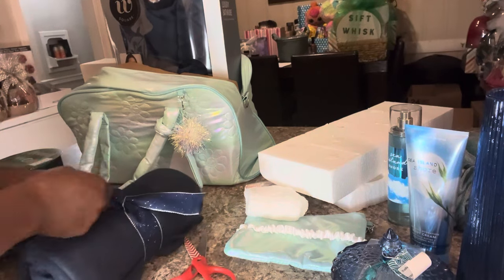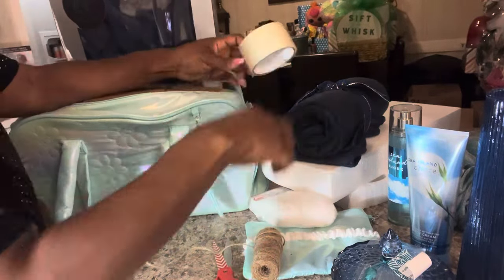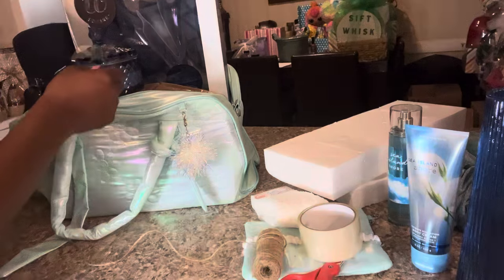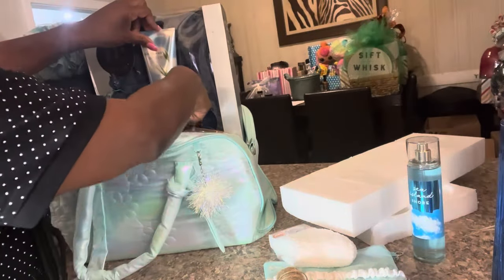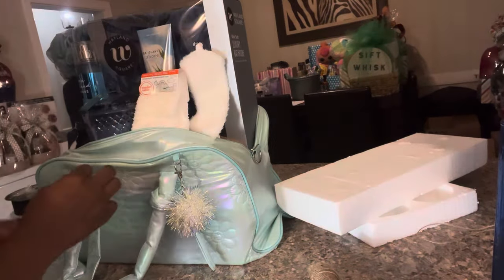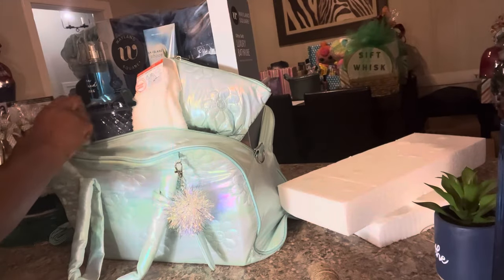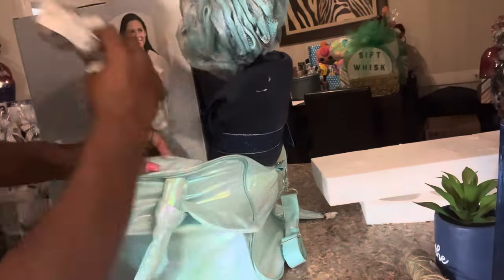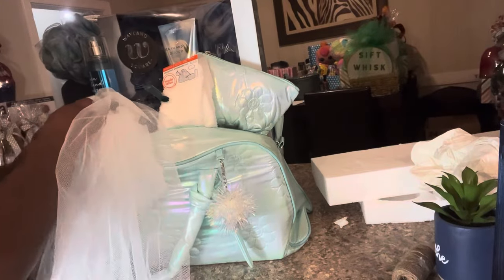The Amazing Weekender Gift Basket: Christmas 2023/ Pricing My Gift Baskets